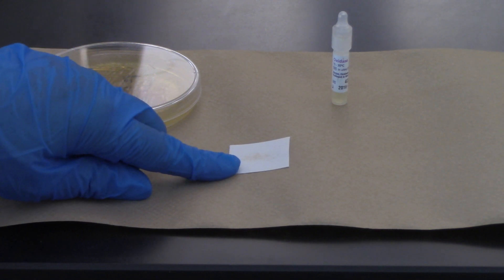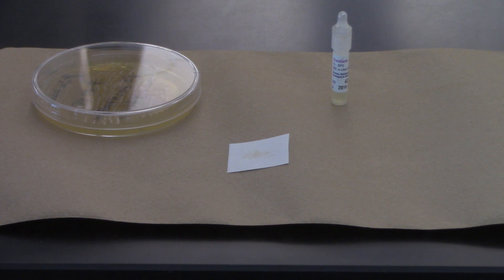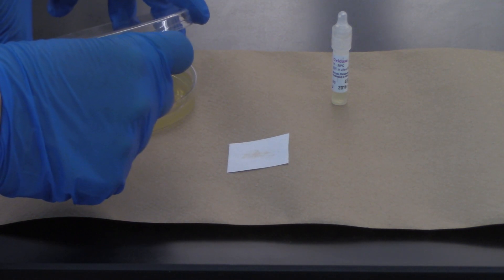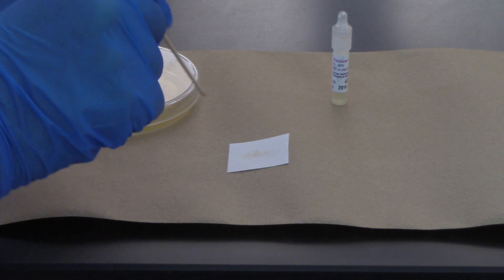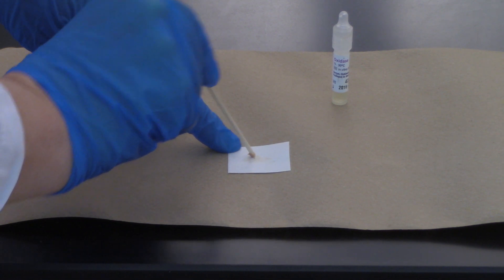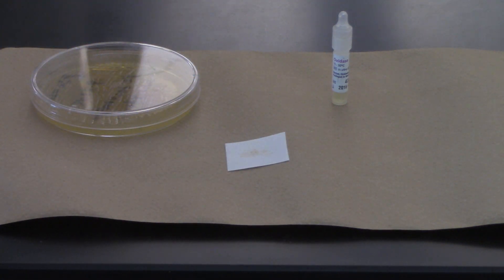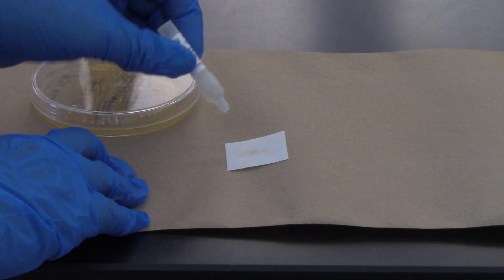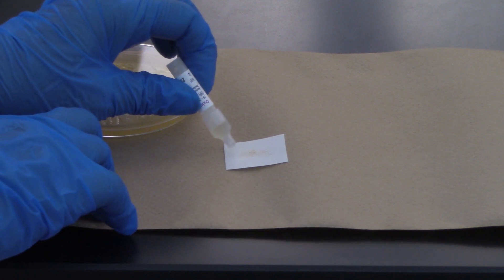BIO 2192 UNIT 8 - Oxidase test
Shows how to test for the cytochrome oxidase enzyme using the oxidase reagent.